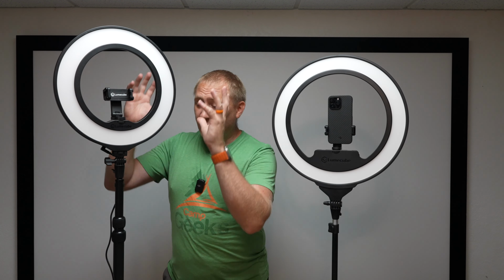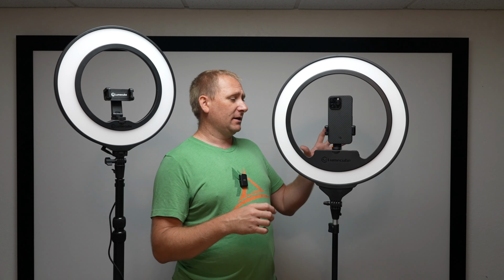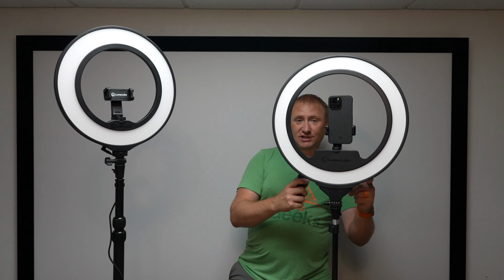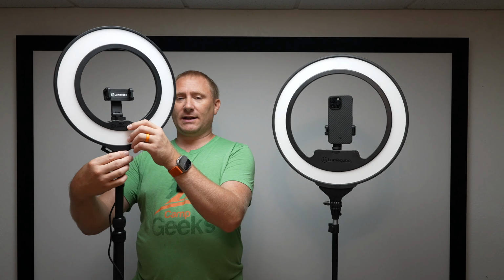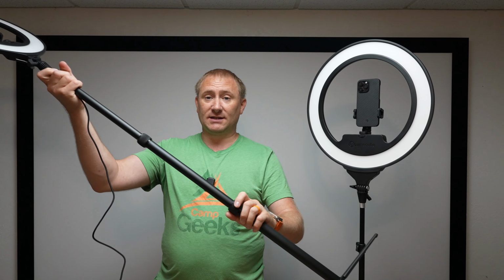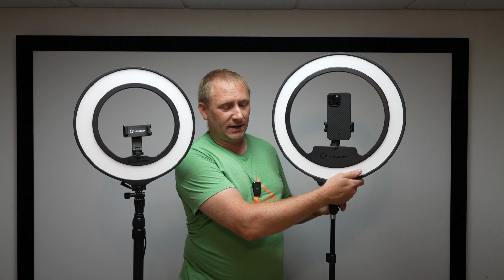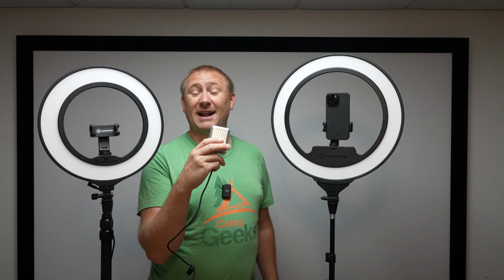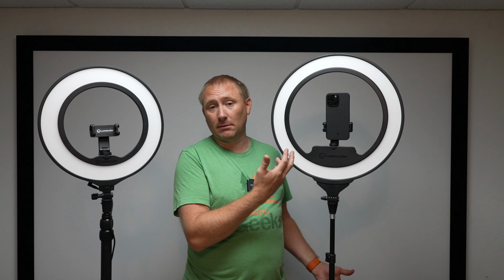Lume Cube Ring Light Mini vs Pro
So, what are the differences between the two ring lights and which one is right for you? Watch the video as I dive in!

Introduction Music:
DJ Quads
Downtown Funk